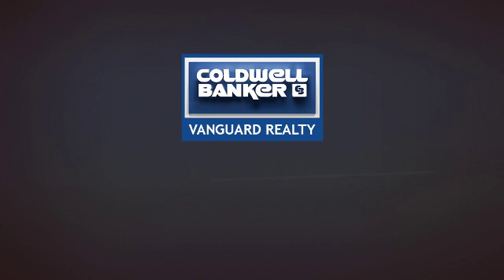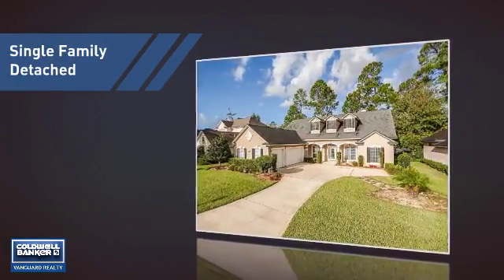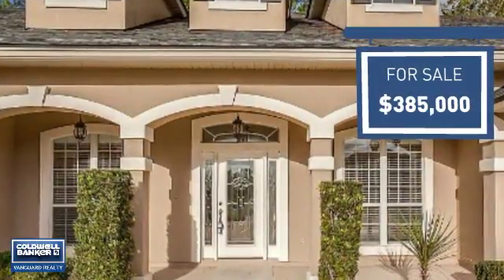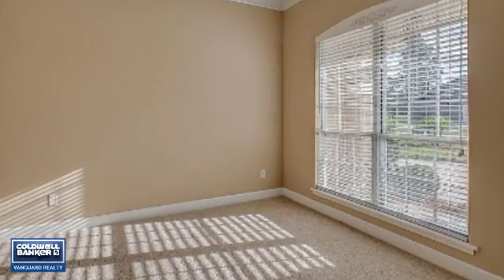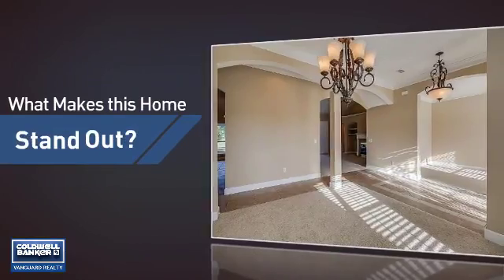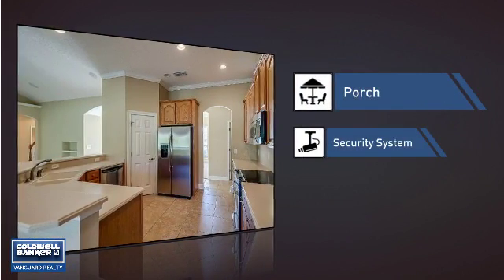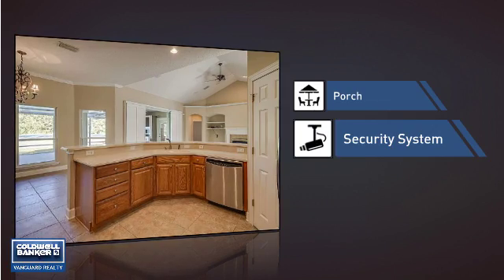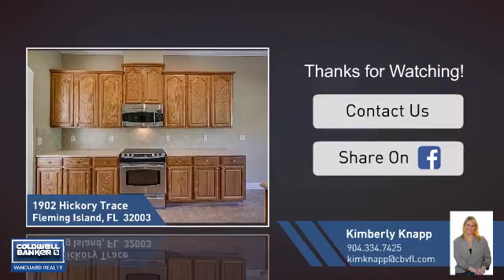1902 HICKORY TRACE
Stunning Sid Higginbotham golf home in exclusive Gated River Hills Reserve. Every detail that discerning home buyers have come to expect in a Sid Home, timeless finishes including: crown moldings, solid surface counters, ceiling detail, and more... this is a floor plan made for function and entertaining! Ample storage, new paint, and fresh carpets make this home shine- plus the view is beautiful. Make your appointment today. 4800ft under one roof this includes the over sized garage, front porches and HUGE screened lanai! Includes all Fleming Island Plantation amenities, A rated schools, walking distance to one of the amenity centers.